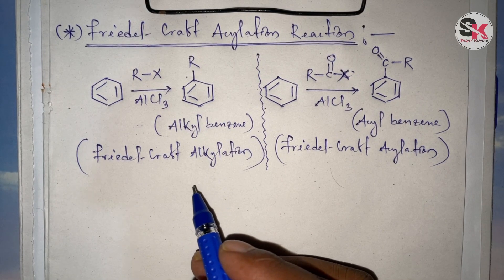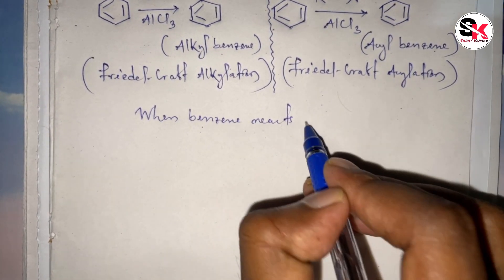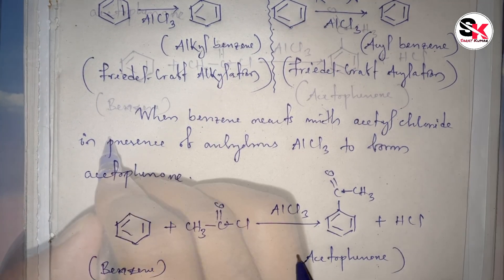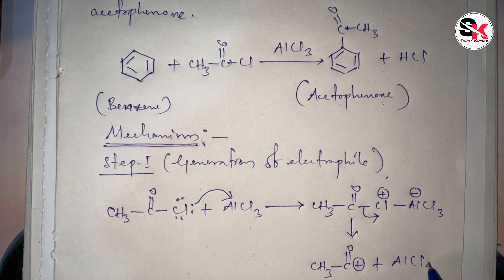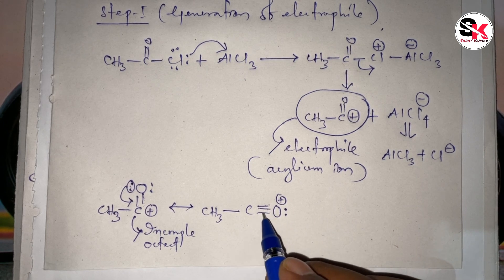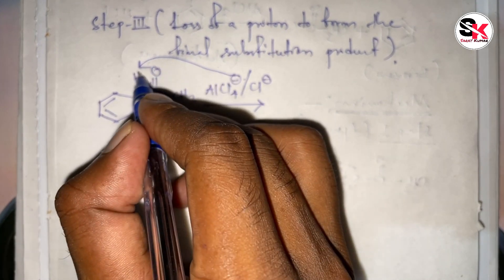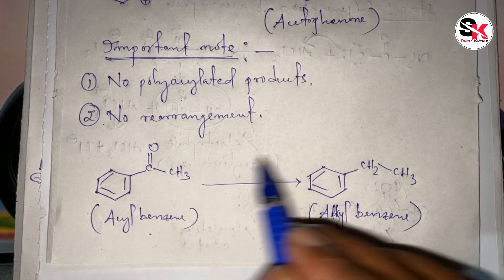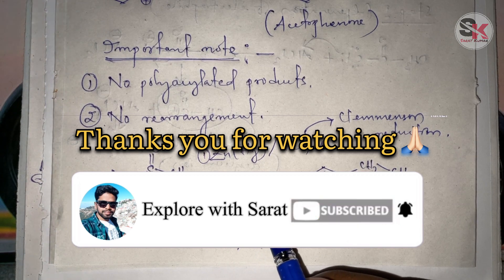Friedel Craft Acylation || Mechanism And Other Reactions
Friedel Craft Acylation Reaction With Mechanism ||

In this video you will get to know about Friedel Craft Acylation reaction with it’s details mechanism and other reactions ( Clemmenson and Wolf Kishner Reduction ). I hope this video will help you fir your study and preparations😊.

Friedel Craft Alkylation Reaction👇🏻

Sulphonation and Desulphonation👇🏻

Halogenation Reaction 👇🏻

Nitration Reaction👇🏻

Best Chemistry books📚 👇🏻